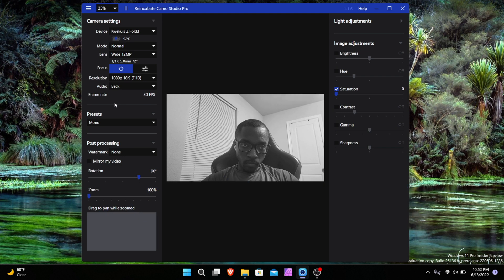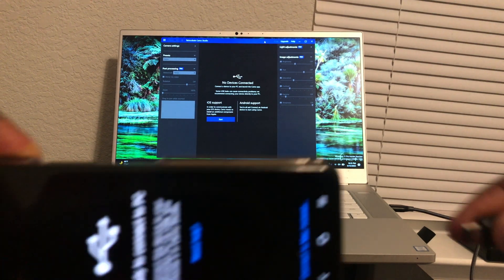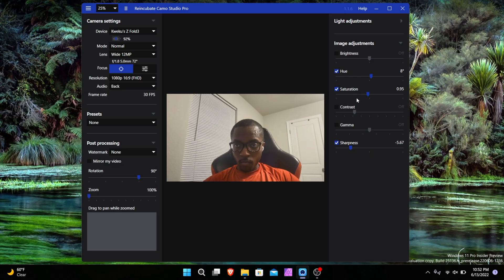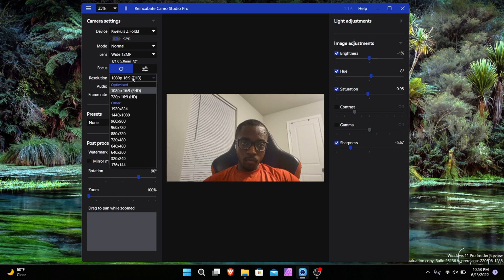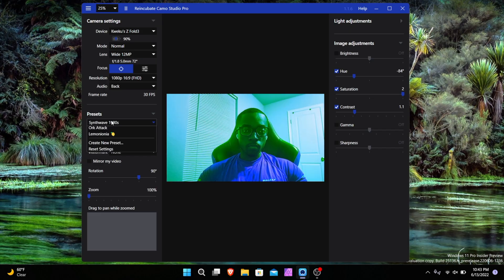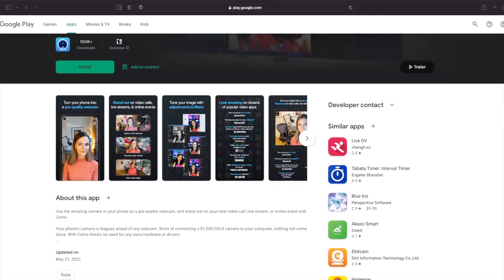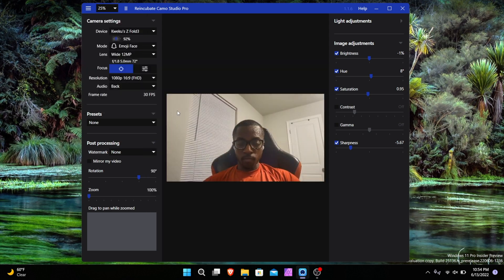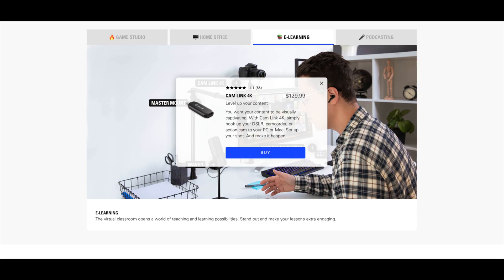Any Phone as a Webcam [Camo App Review]